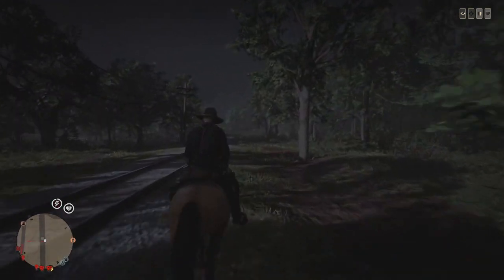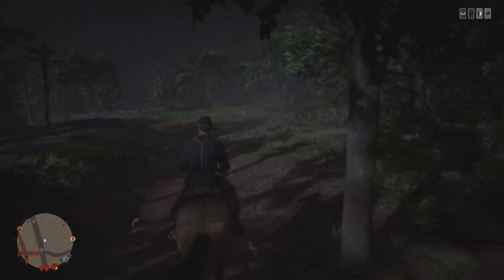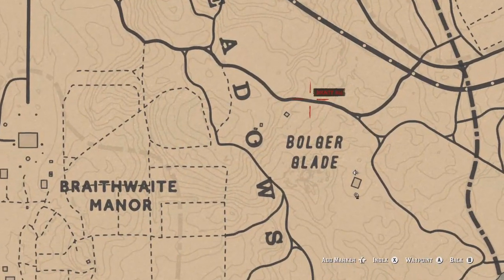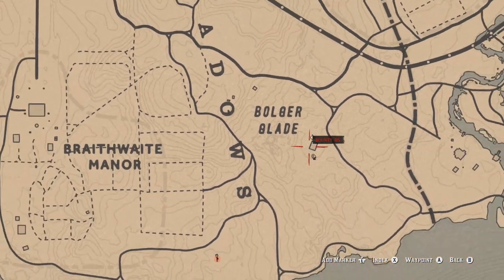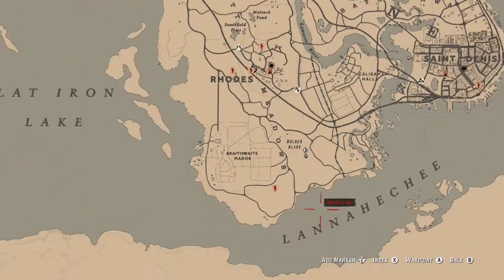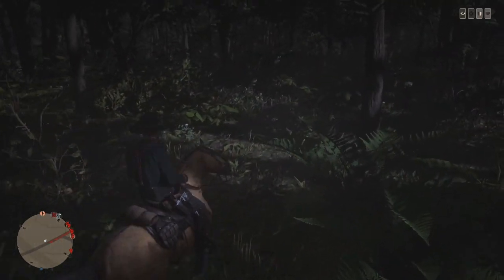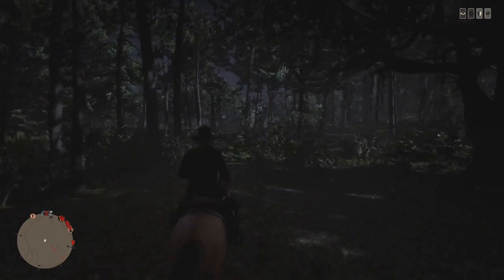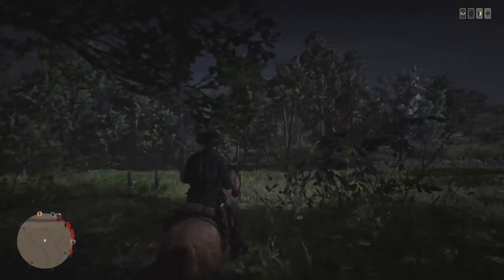Little Brown Bats Locations rdr2 Online - Daily Challenge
Little Brown Bats Locations rdr2 Online - Red Dead Online Little Brown Bats Location Guide

Red Dead Redemption 2 Bats can be hunted and skinned for crafting materials, it's a small sized Mammal animal. Use a Varmint Rifle or a Repeater to hunt this animal. You can cook the stringy meat meal from hunting it.